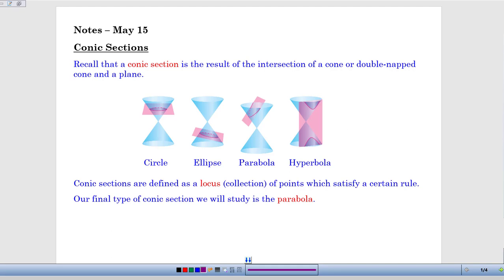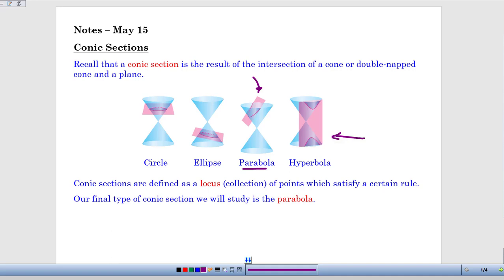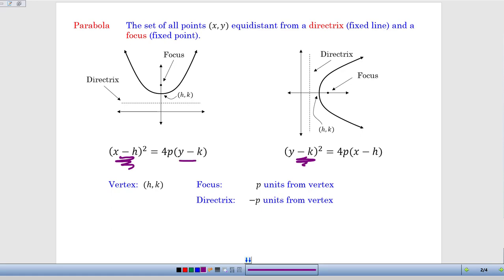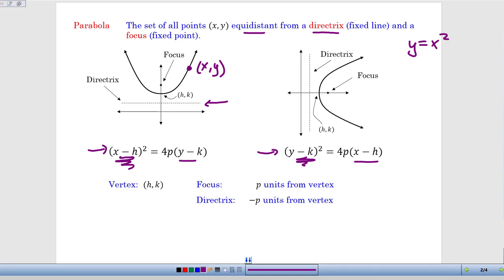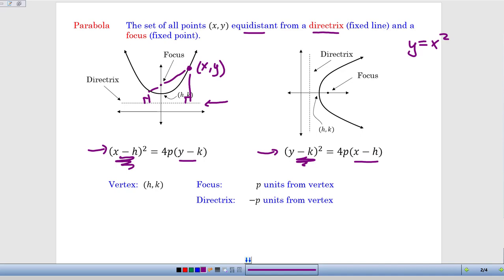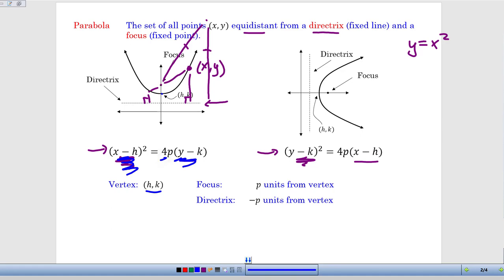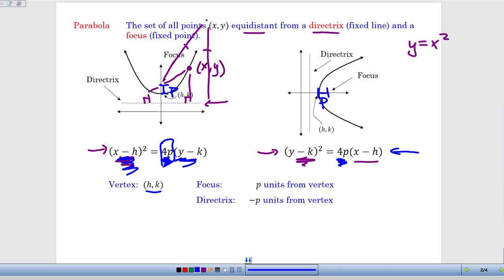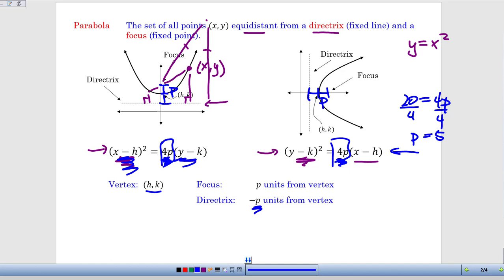Conic Sections: Parabolas - Video 1 - Introduction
Explanation of the features of and equation fro a parabola.